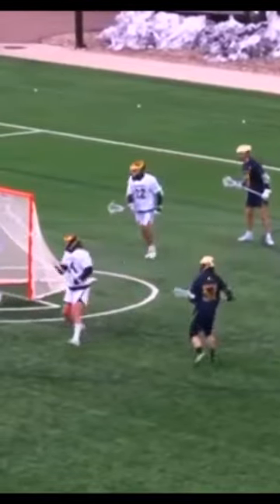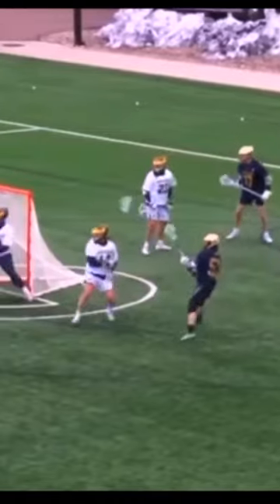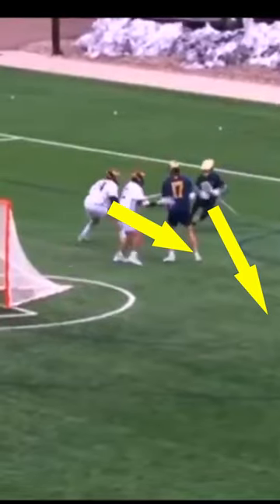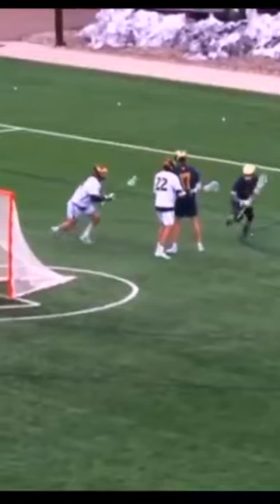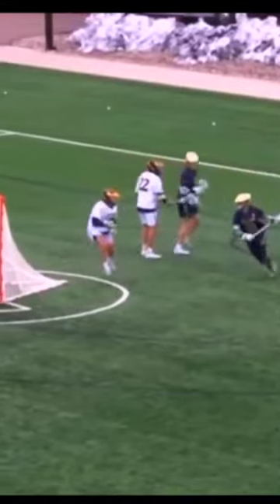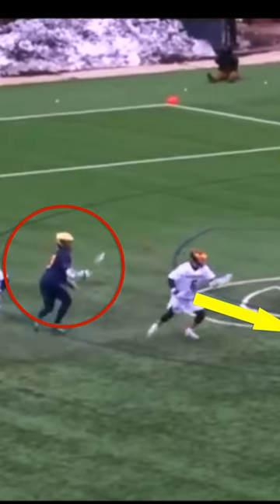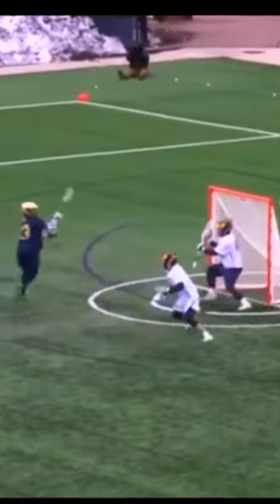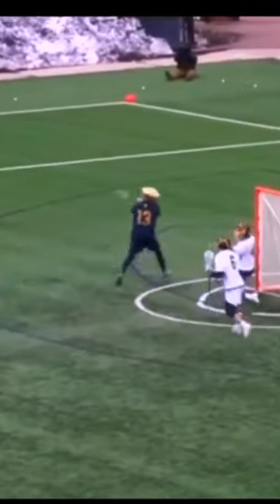Feeding From X: Pat Kavanagh Film Breakdown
I went through Pat Kavanagh's film in this video and showed what makes him so great. Kavanagh was a tewaraton finalist in his 2023 season and brought home a national championship. His blend of toughness and creativity is one of a kind in the lacrosse world. I am excited to watch him in the 2024 season coming soon.